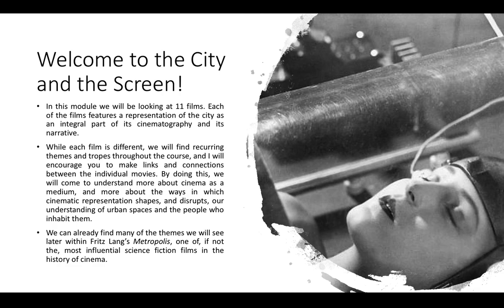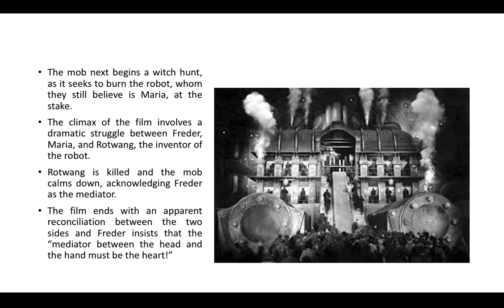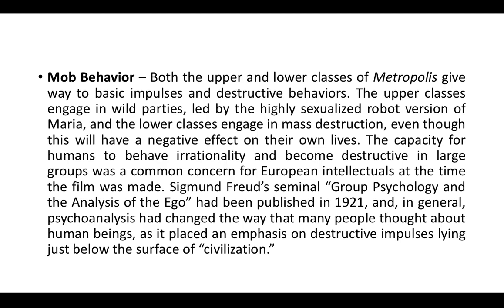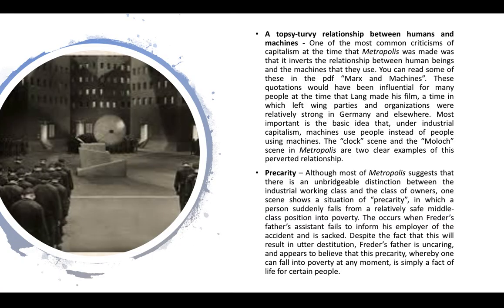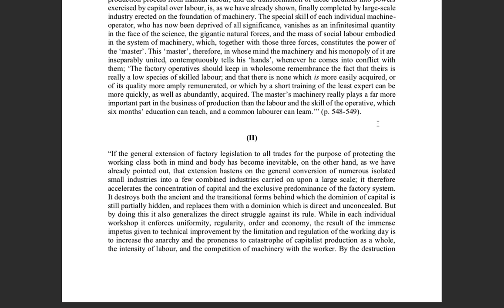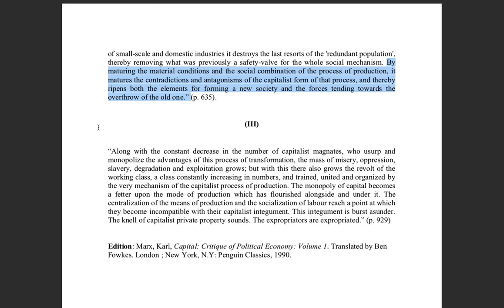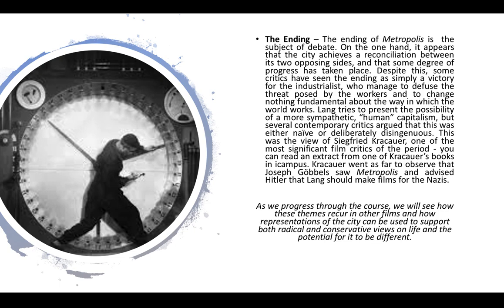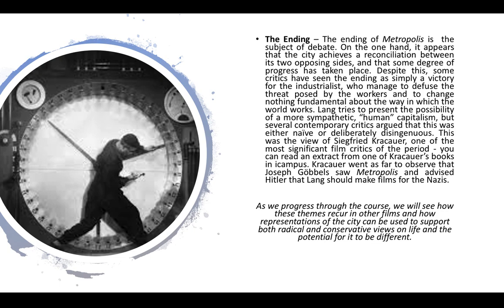City and the Screen Week 1: Metropolis